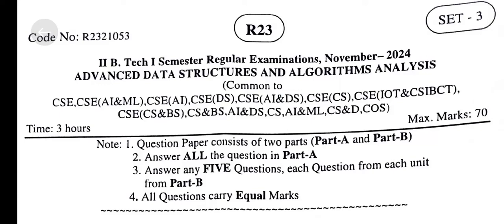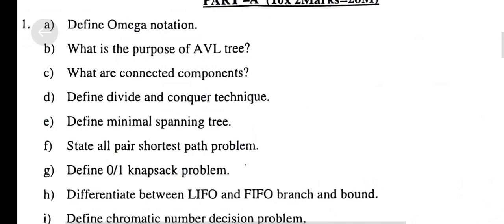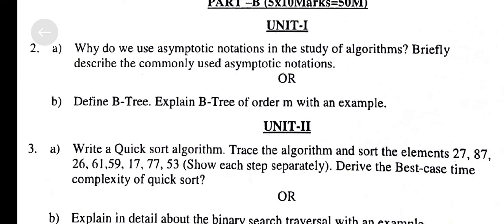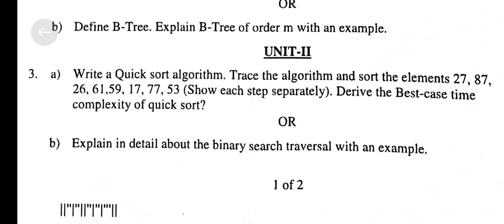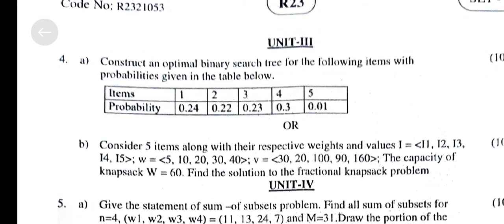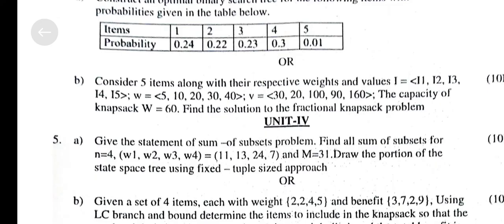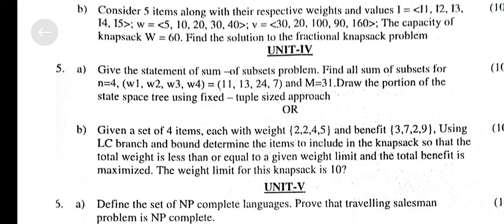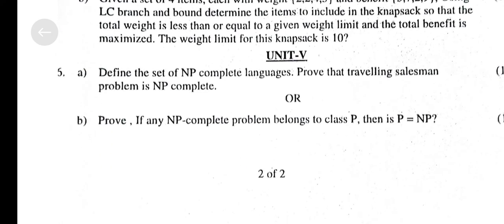jntuk r23 and autonomous - advanced data structure and algorithm analysis - cse